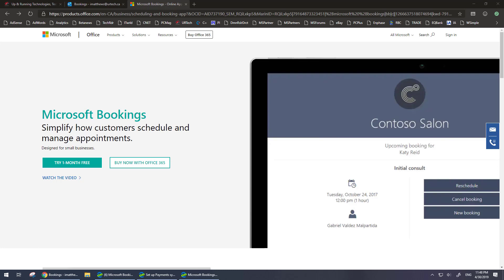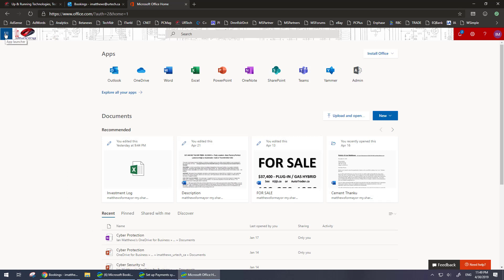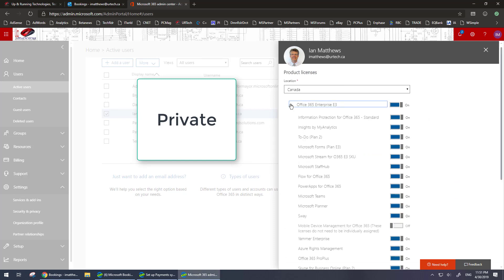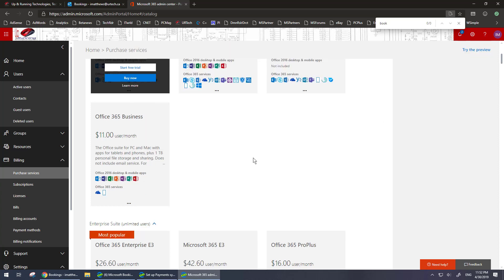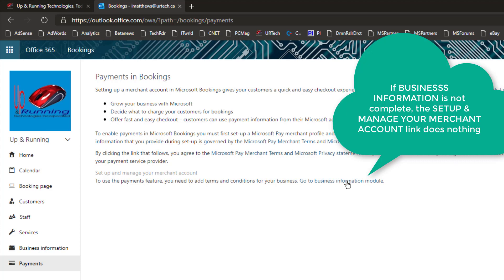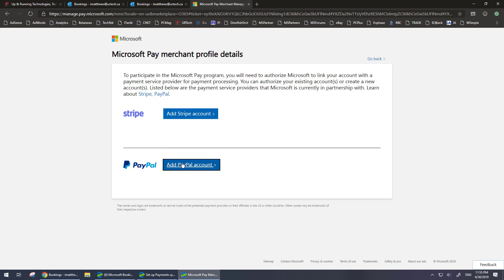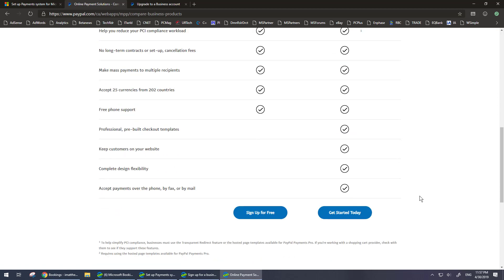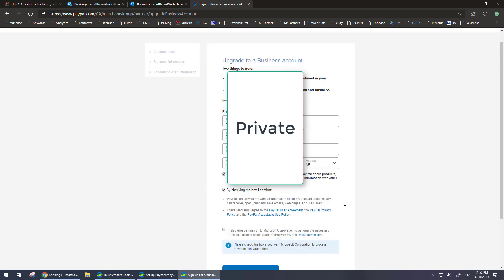How To Configure Payments to Paypal or Stripe in Microsoft Bookings from Office365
If you are using Office 365 Microsoft Bookings and want to setp payments processing to PayPal Stripe, this video will show you how.